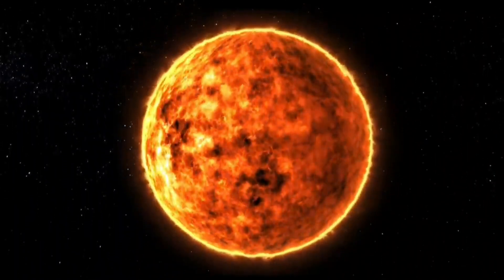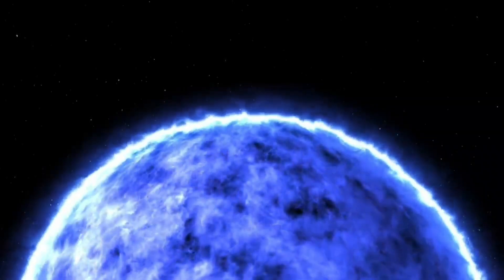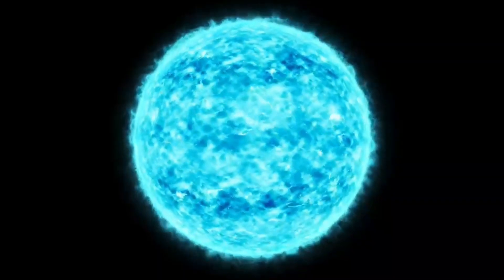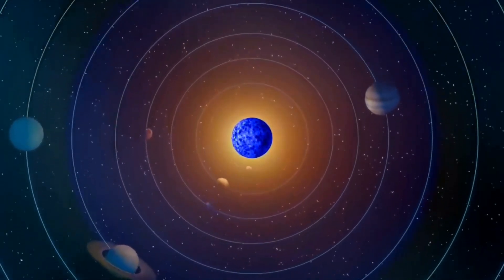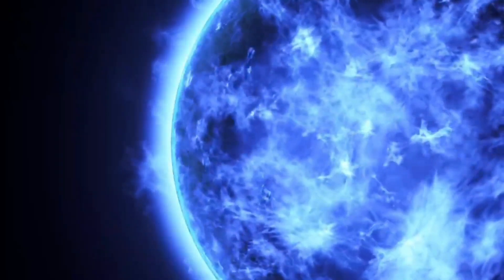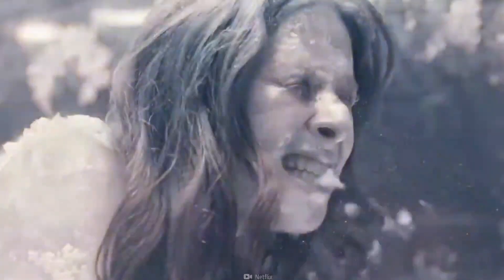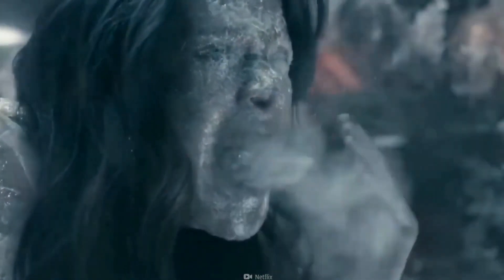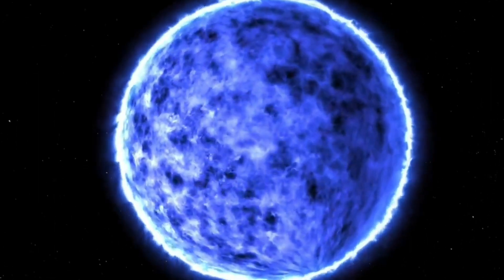What If the Sun Was a Blue Star?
About the video:
Have you ever wondered, what would happen if the sun, our beloved yellow star, suddenly turned blue?

A blue sun is hotter and brighter than a yellow one. If our sun turned blue, it would mean that it had become hotter, and it would emit more energy.

The planets in our solar system, would be affected by this sudden increase in heat and radiation. The Earth, being the third planet from the sun, would experience the most significant changes.

The increased heat and radiation from the blue sun, would cause the Earth's atmosphere to expand and thin out. The ozone layer, which protects us from harmful UV radiation, would also be affected, leading to an increase in skin cancer, and other health problems.

The increased heat would cause the oceans to boil, and the increased radiation would damage plant life, making it difficult for them to grow. This would lead to a chain reaction, affecting the entire ecosystem, including animals and humans.

In the end, we may have to live in domes, or wear protective gear to survive in a world with a blue sun.